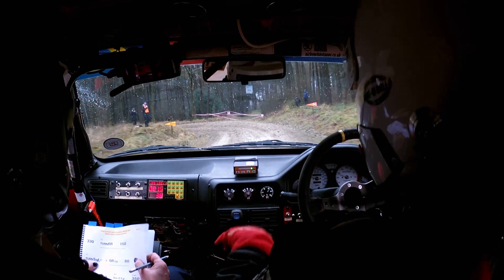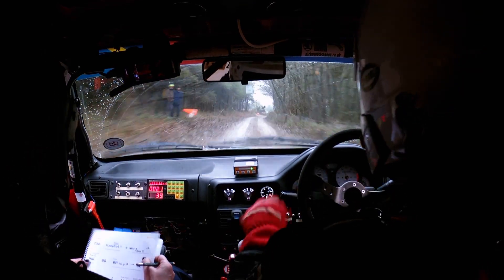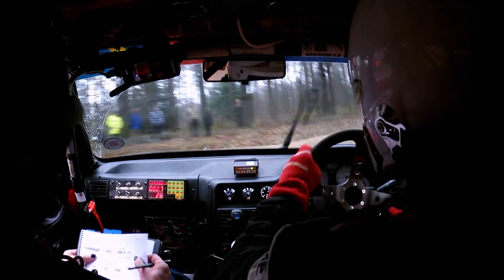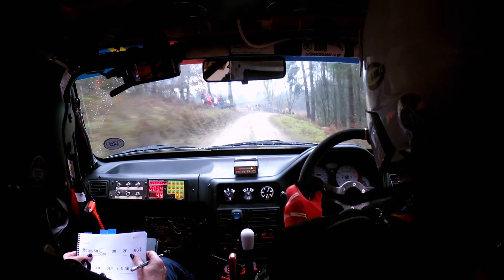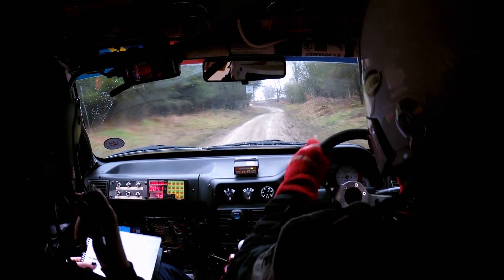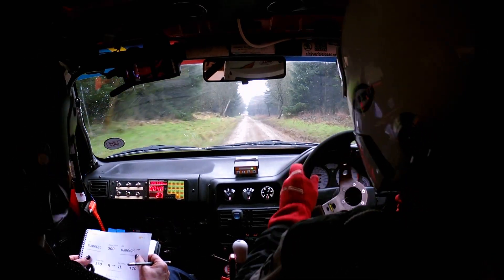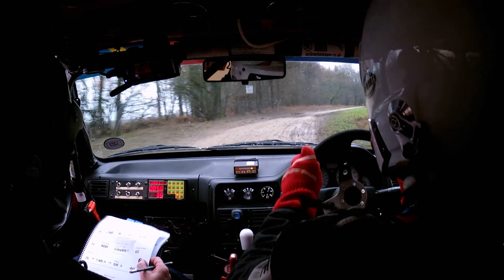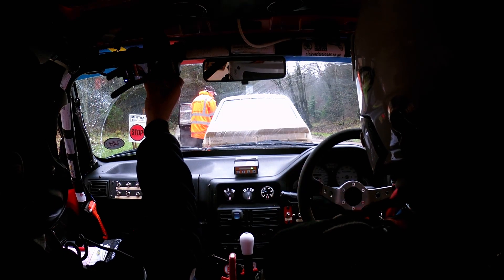Riponian Stages Rally 2024 Wass Moor 2 Rob Richards and Teresa Butler